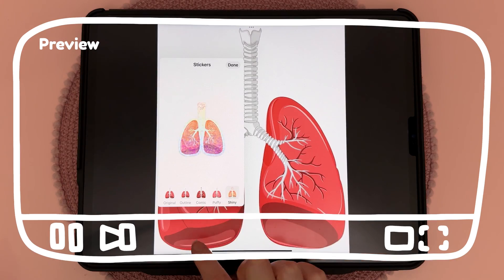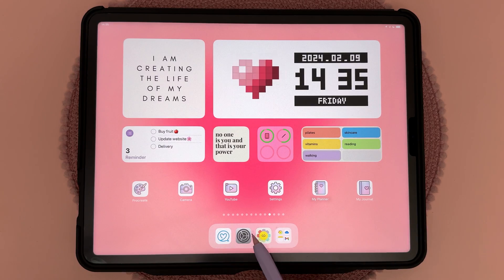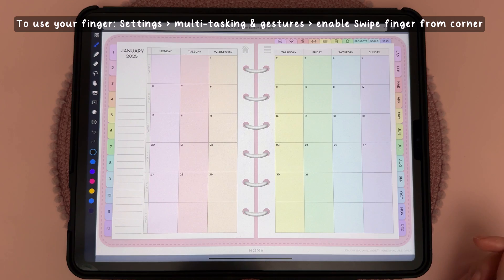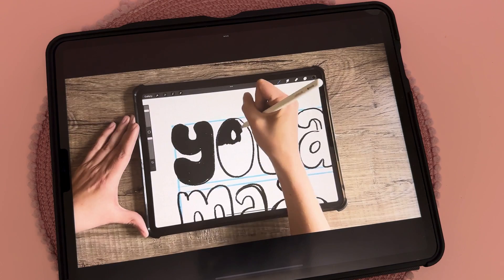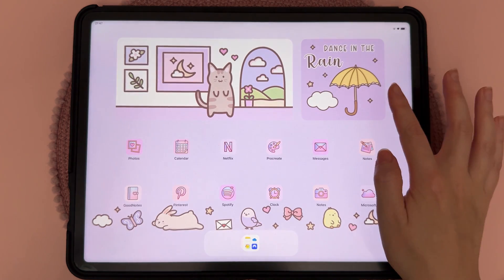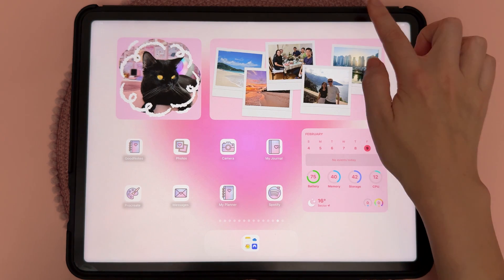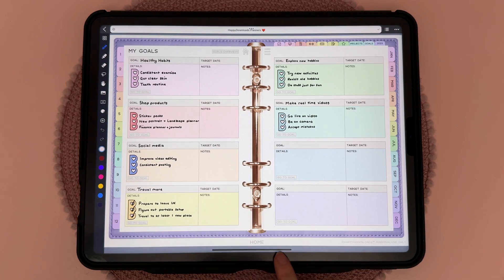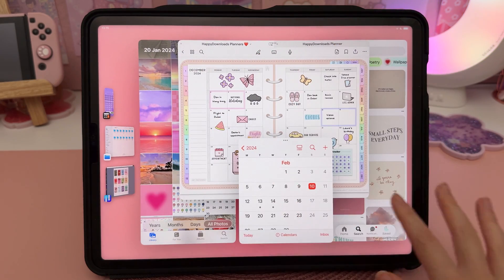13 iPad Hacks You NEED to Know 🤯 Level Up Your iPad Productivity ❤️‍🔥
Today I'm sharing my favorite iPad tips, tricks and hidden features to increase your iPad productivity!

*Chapters*

0:00 - Intro
0:14 - Image cut out
0:28 - Make your own stickers
1:13 - Background sounds
1:52 - Scribble
2:25 - Homescreen widgets
2:40 - Color dropper tool
4:10 - Website to PDF
4:33 - Stacking
5:12 - Focus homescreens
6:50 - Quick notes
7:41 - Hand gestures
8:40 - Stage manager
9:25 - Split screen

M2 iPad Pro
Apple Pencil 2

💗 *My digital stationery shop*

🌷 *My setup*

⭐ *Grab some Freebies*

Rina ♡
HappyDownloads